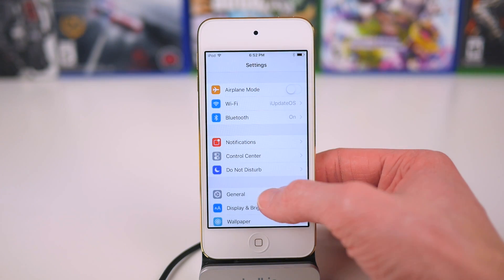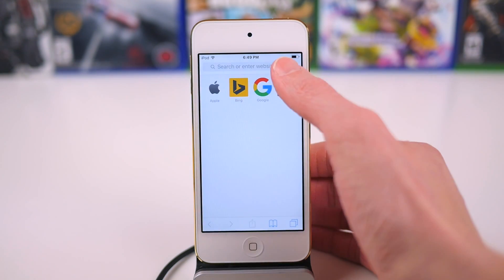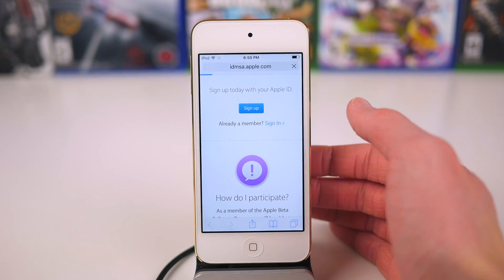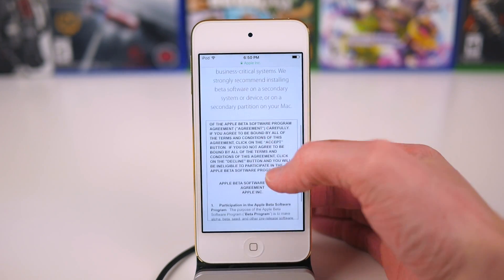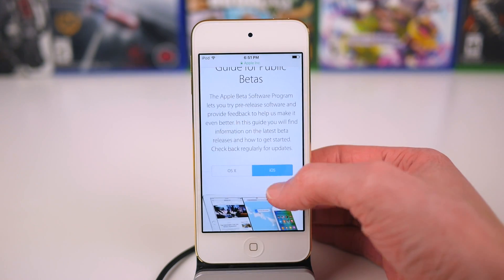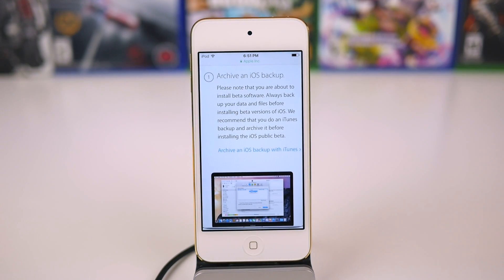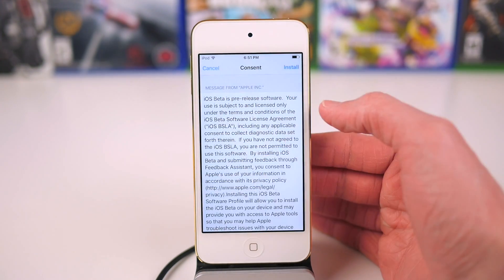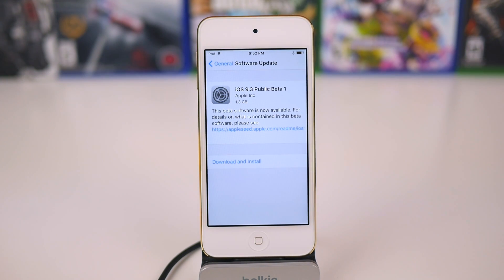Test iOS 9.3 Early! (iOS Public Beta)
Test pre-release versions of iOS through Apple's official Public Beta program.